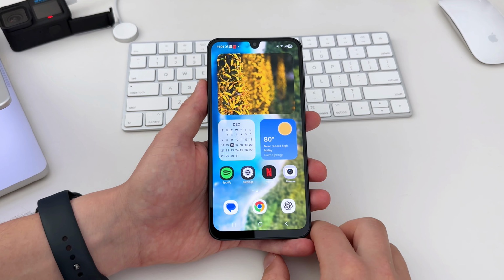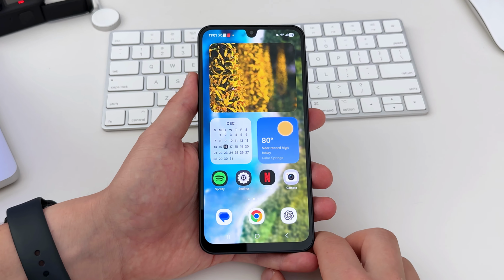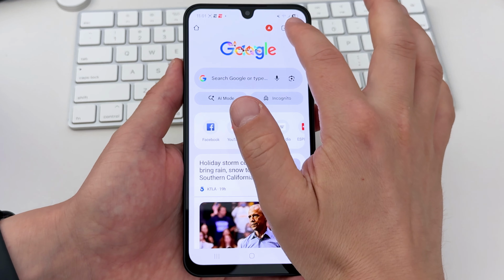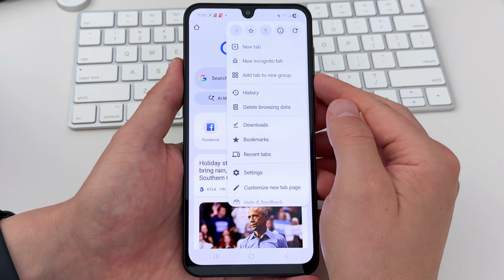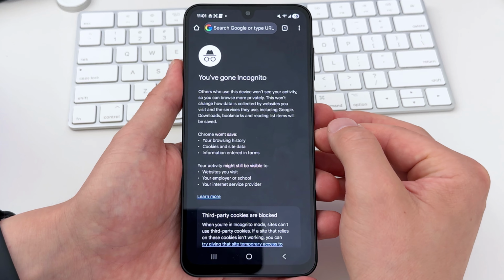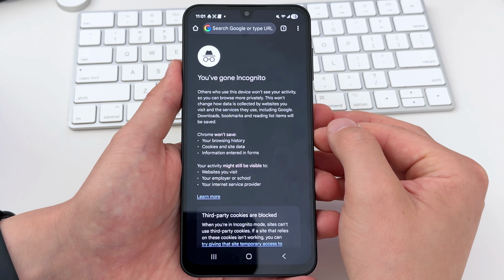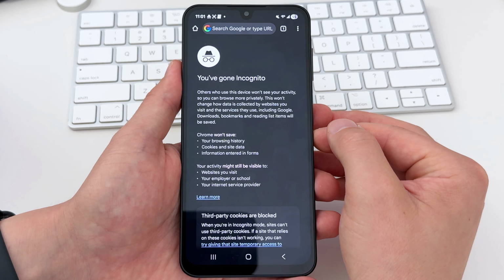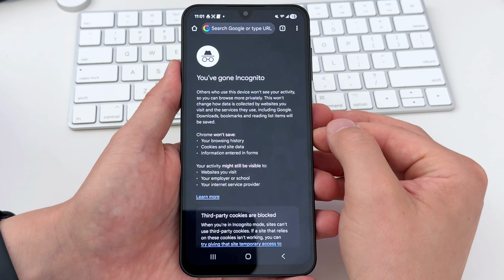Private Browsing on Samsung Galaxy & Android Phones (Samsung & Chrome)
This video shows how to use private browsing on Android phones, including Samsung Galaxy devices.

I’ll walk you through:
• Using Incognito Mode in Google Chrome
• What private browsing does (and does NOT protect you from)
• When private browsing is actually useful

Perfect if you’re new to Android or just want a quick refresher on private or incognito browsing modes.